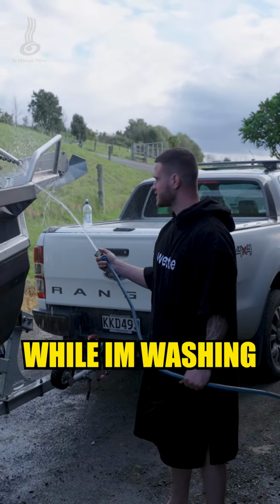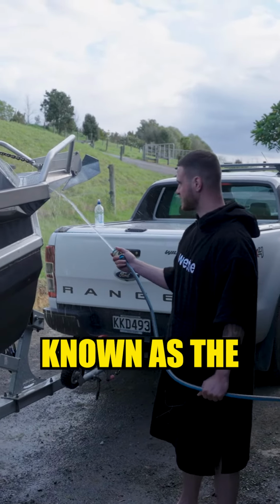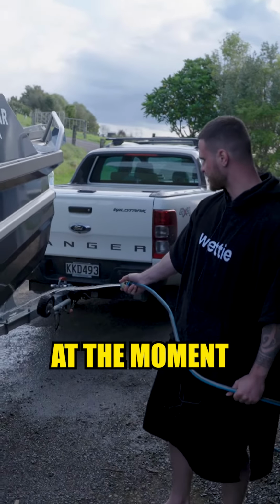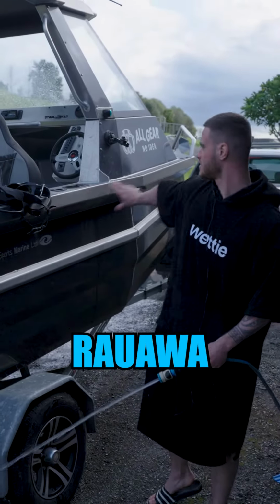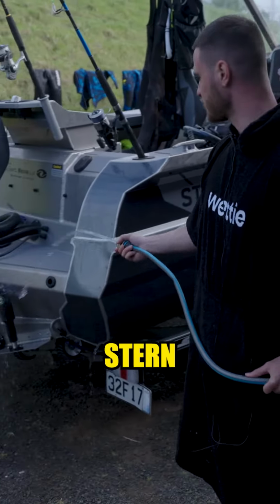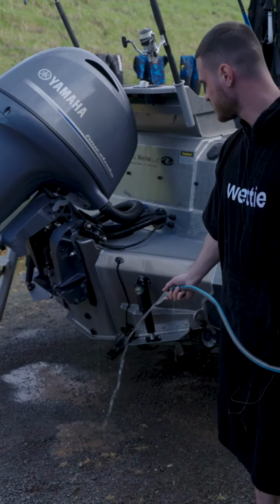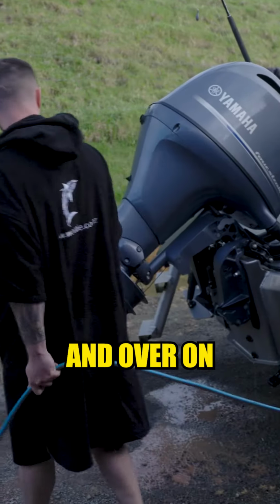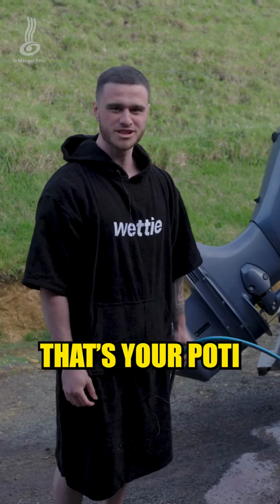AGNIS2 BOAT KUPU